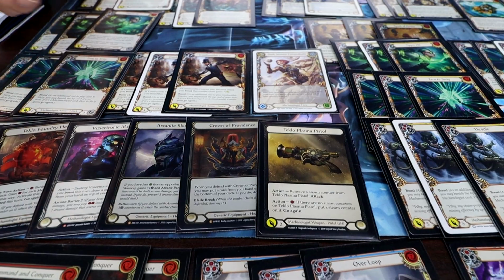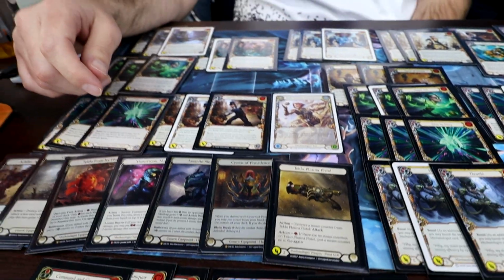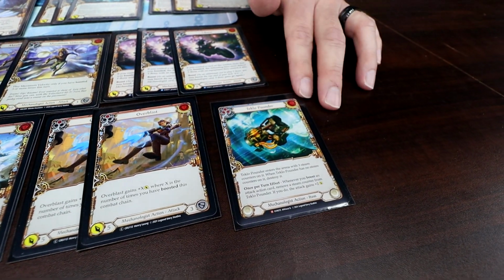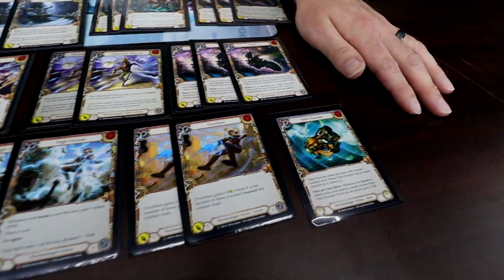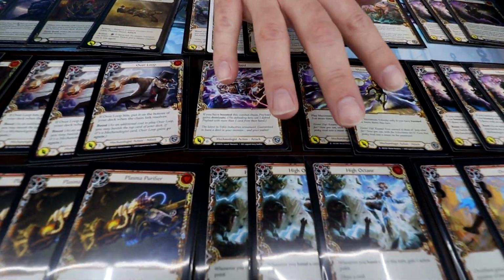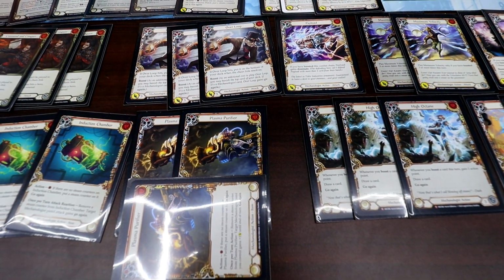Top 4 RTN Dash Deck Tech | Flesh and Blood TCG